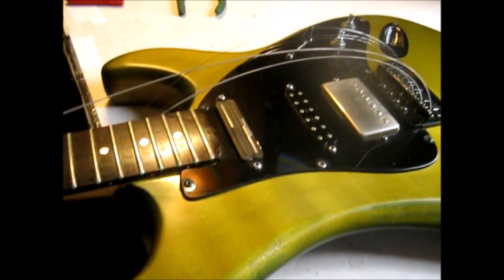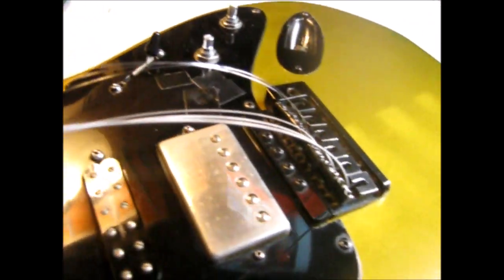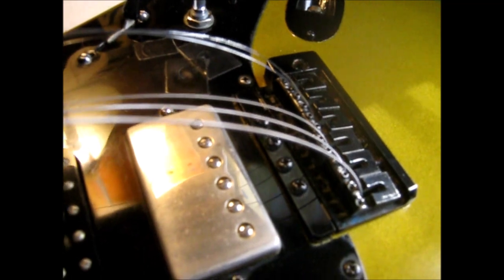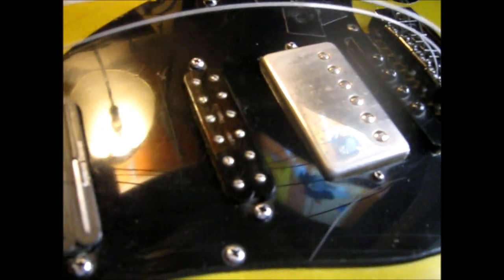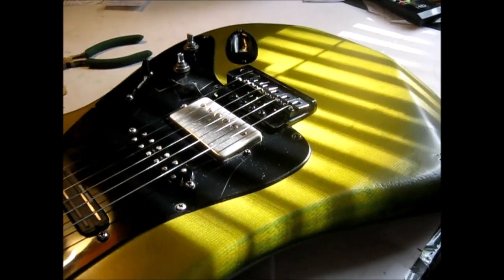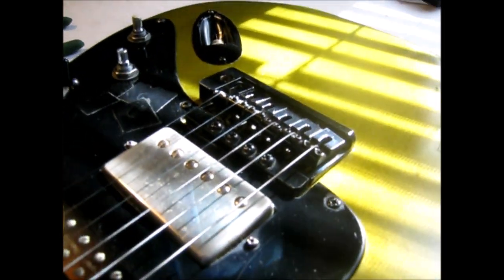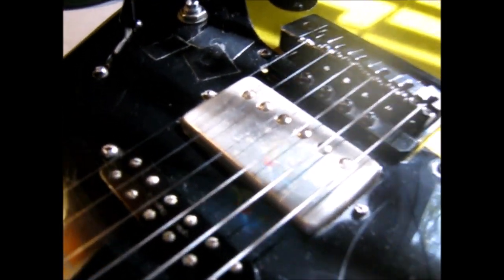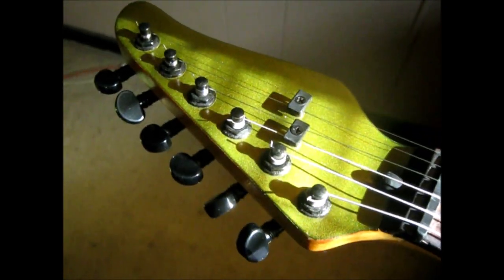84' Kramer Stryker String Changeout. D;Addario Gauge .008 Seymour Duncan Pickups.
Changing strings on a 84 Kramer  Stryker.